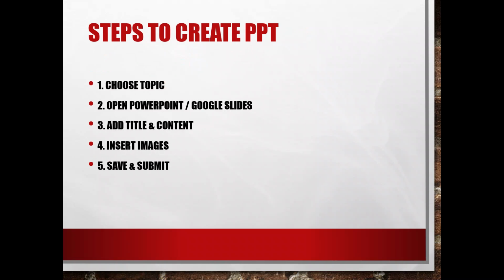Digital Skills for School Projects & Assignments for Beginners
Digital Skills for School Projects & Assignments | Beginner’s Guide

In this video, you will learn essential digital skills required to complete school projects and assignments easily and effectively. This beginner-friendly tutorial is specially designed for students and teachers who want to improve their digital knowledge for academic work.

🔹 What you will learn in this video:

How to use Google Search effectively for projects

Creating projects using MS Word / Google Docs

Making presentations using PowerPoint / Google Slides

Basic use of images, charts, and tables

How to prepare neat, well-formatted assignments

Tips to submit projects online using email or Google Classroom

Teachers

Beginners in digital learning

Parents supporting

📌 This video will help you complete school work faster, smarter, and digitally
इस वीडियो में आप सीखेंगे डिजिटल स्किल्स, जिनकी मदद से आप अपने स्कूल प्रोजेक्ट और असाइनमेंट आसानी से बना सकते हैं। यह वीडियो खासतौर पर शुरुआती छात्रों और शिक्षकों के लिए तैयार किया गया है।

🔹 इस वीडियो में आप सीखेंगे:

Google पर सही तरीके से जानकारी खोजने का तरीका

MS Word / Google Docs में प्रोजेक्ट बनाना

powerpointtemplates / Google Slides से प्रेजेंटेशन तैयार करना

प्रोजेक्ट में तस्वीरें, चार्ट और टेबल जोड़ना

साफ-सुथरे और आकर्षक असाइनमेंट तैयार करना

ईमेल और Google Classroom से ऑनलाइन सबमिट करना

🎯 यह वीडियो किसके लिए है?

कक्षा 6 से 12 तक के छात्र

शिक्षक

डिजिटल शिक्षा के शुरुआती सीखने वाले

अभिभावक

📌 यह वीडियो आपके स्कूल के काम को तेज़, आसान और डिजिटल बनाएगा।